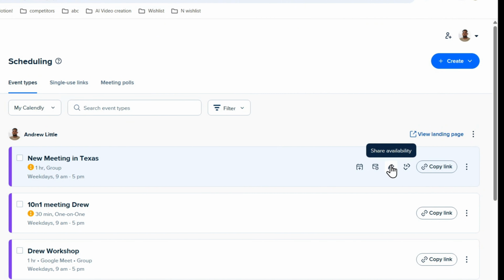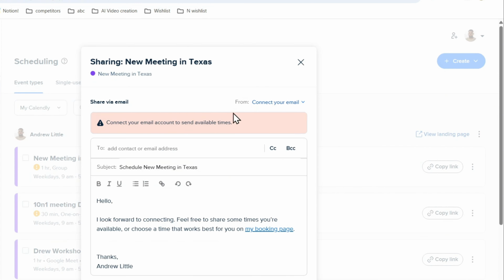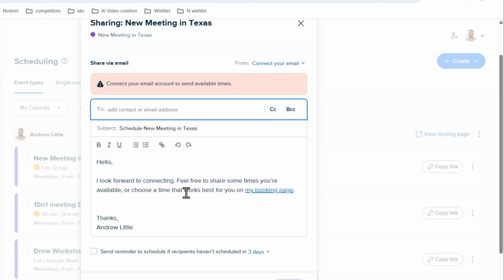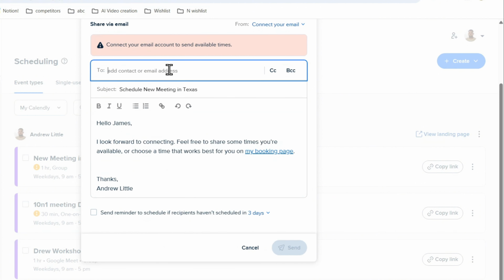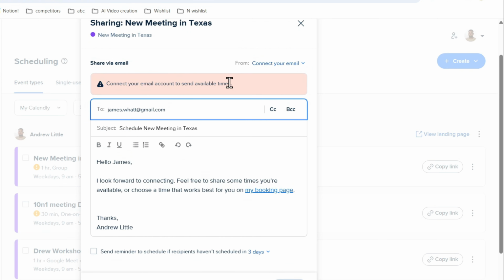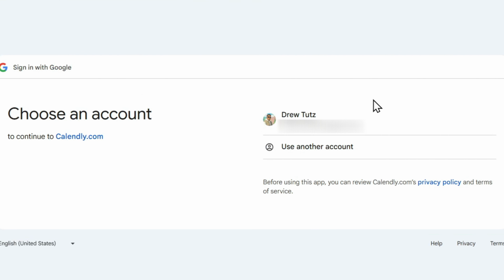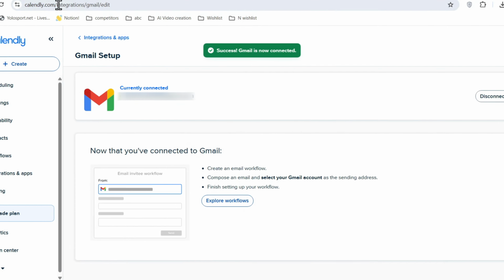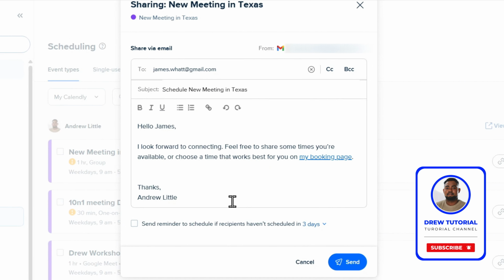How to Share a Calendly Meeting With Anyone (Step-by-Step) | 2026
How to share a Calendly meeting with anyone is the fastest way to let people book time with you without back-and-forth emails.

In this Drew Tutorial, I’ll show you exactly how to share your Calendly meeting link, whether you’re sending it by email, copying the link, or sharing it on social media. This step-by-step guide works with the latest Calendly updates in 2026 and is perfect for professionals, freelancers, teams, and anyone who schedules meetings online.

✅ What you’ll learn in this video:

How to share a Calendly meeting with anyone
How to copy and send your Calendly booking link
How to share Calendly via email or messaging apps
How to choose the right event type before sharing
Common Calendly sharing mistakes to avoid

This tutorial is helpful if you’re searching for:

how to share calendly link
share calendly meeting
calendly scheduling tutorial
how to send calendly invite